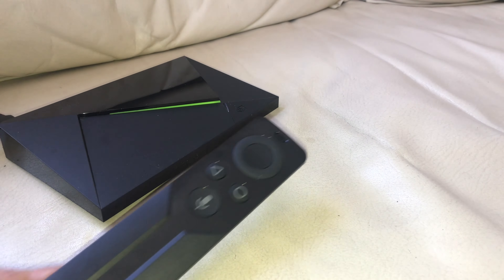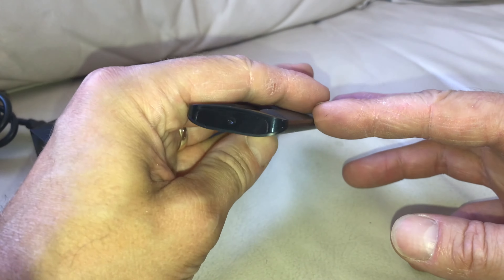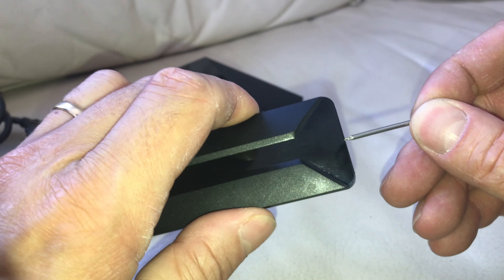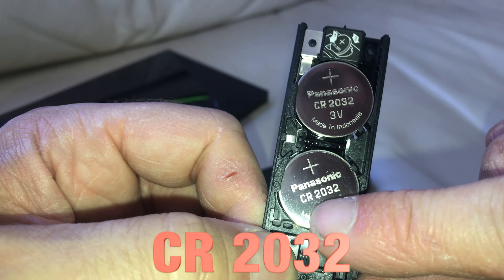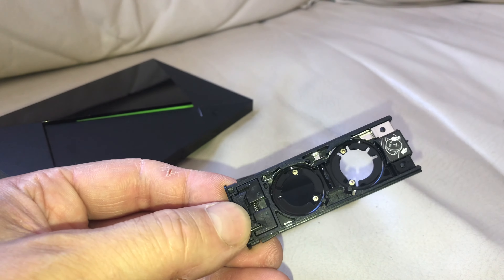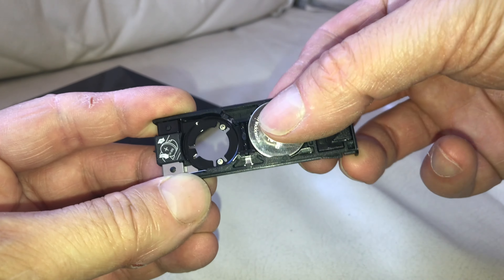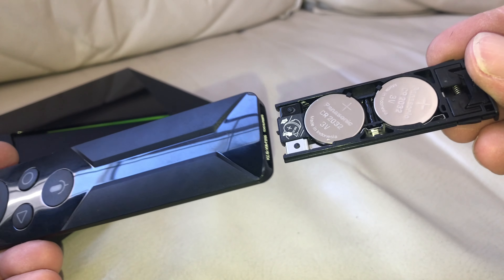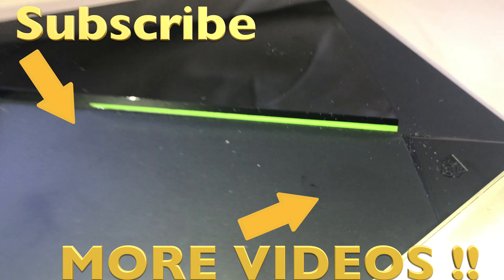Battery Replacement on Nvidia Shield Remote Control (How to in 4K)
In this video we explain how to replace the batteries on the remote control for the Nvidia Shield.
As replacement batteries you will need two batteries of time CR 2032.